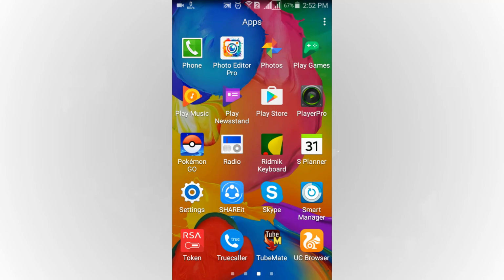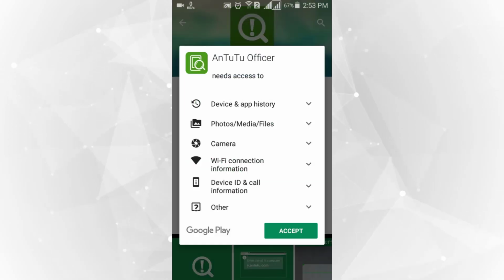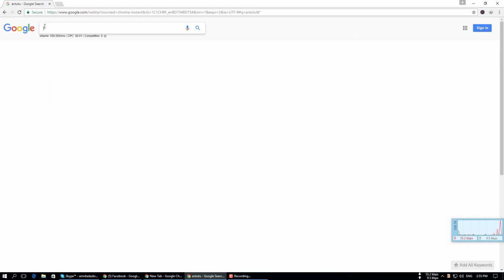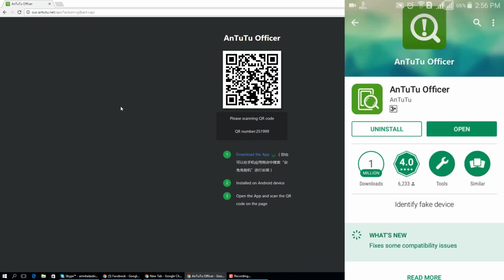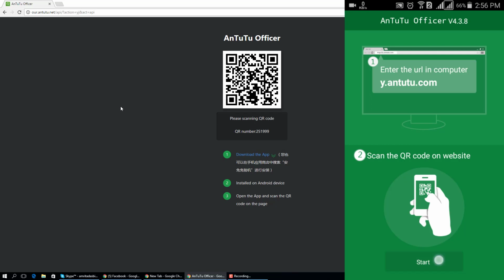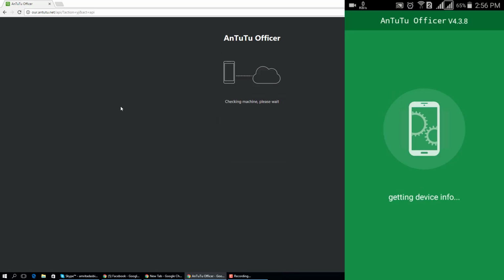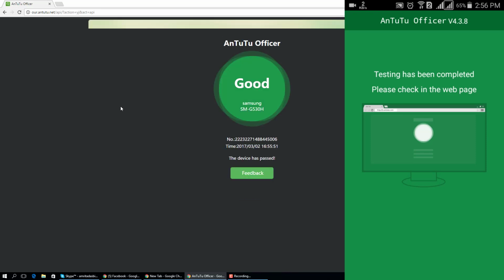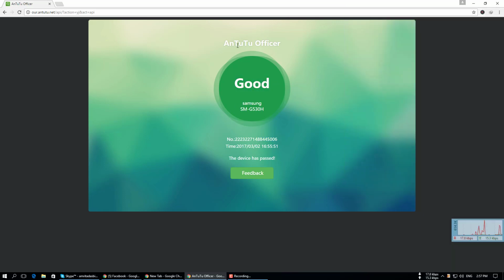How To Check Your Phone Original Or Copy - TechWorldTut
In this video, you will learn How To Check Your Phone Original Or Copy.
TechWorldTut- Be a technology specialist.
To check your phone original or fake just follow the instructions and watch the video instructions.
Here are the details:
1.
2. Go to your computer browser and type
3. Open antutu officer from your phone and scan the bar code.
4. Enjoy it.

Thanks